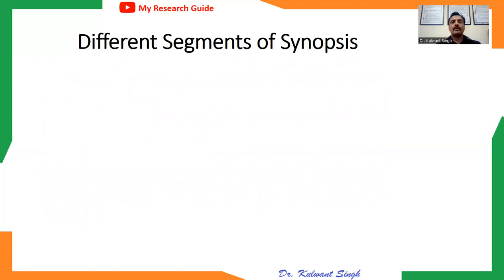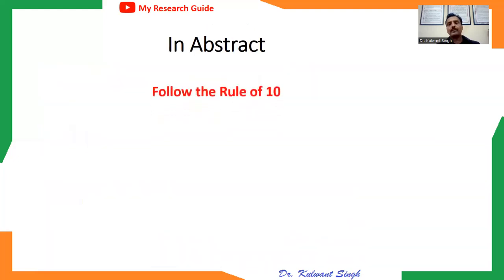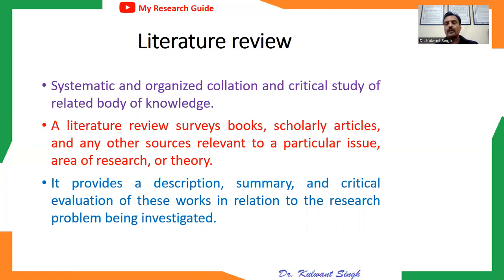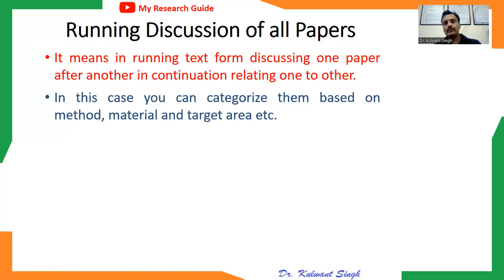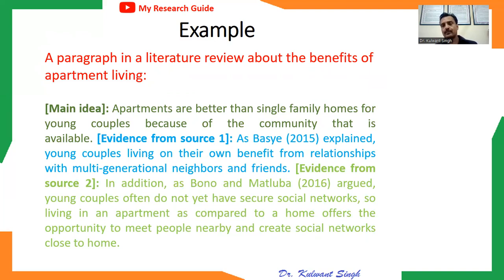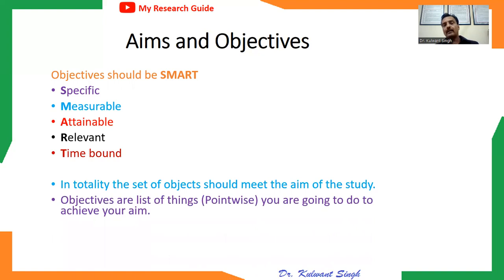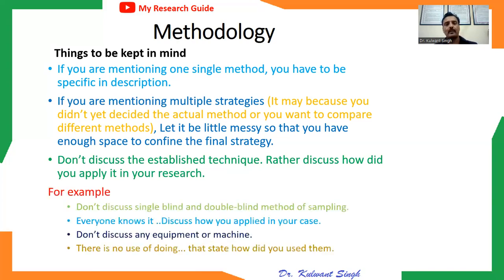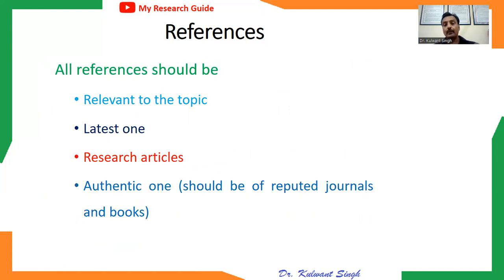How to Write a Synopsis | Writing a Synopsis | Tips for Synopsis | Learn about Synopsis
Synopsis Writing

Important Segments are:
0:00 Introduction
0:33 A Synopsis
8:43 Abstract
19:53 Running Discussion of all Papers
26:21 Literature review
33:58 Methodology
37:40 Time schedule of work
41:12 References
43:04 Tips for synopsis